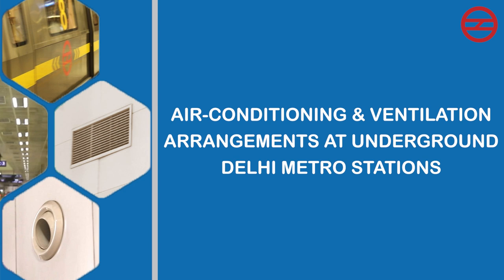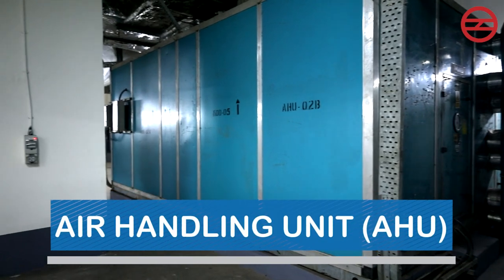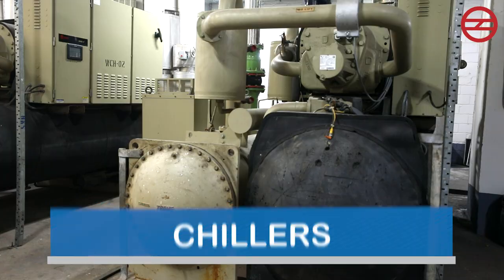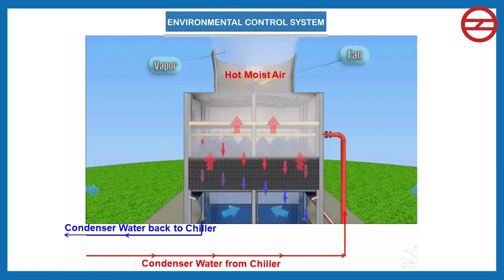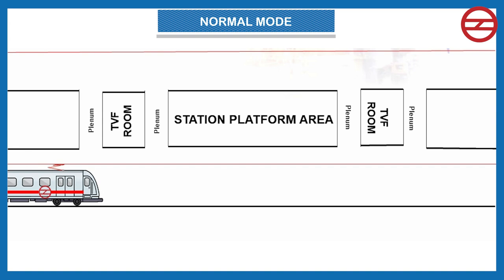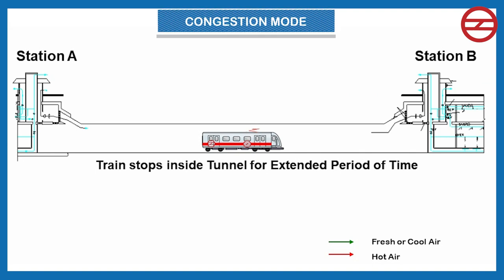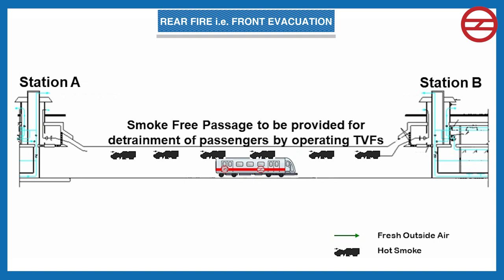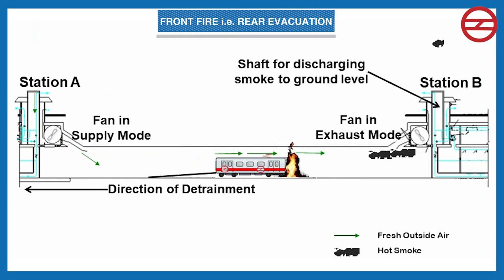Air Conditioning and Ventilation Arrangements at Underground Delhi Metro Stations